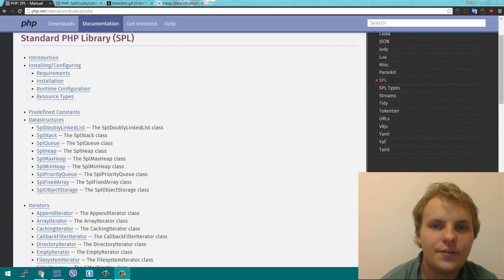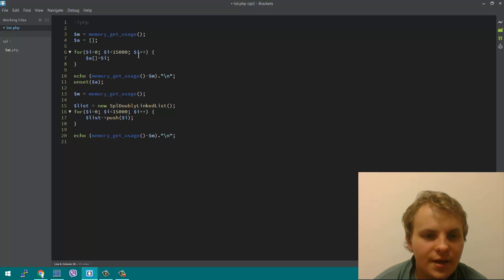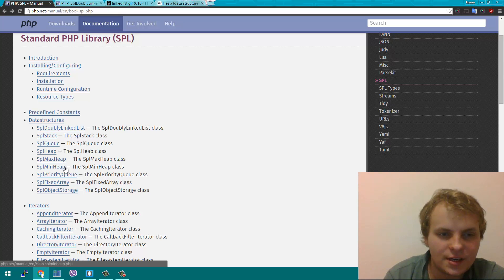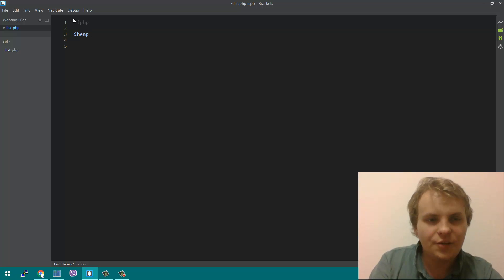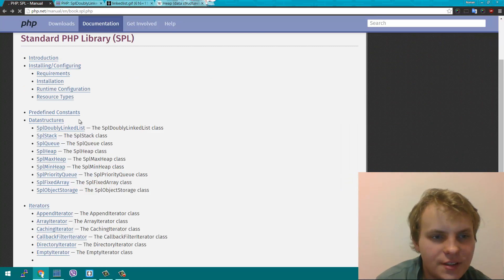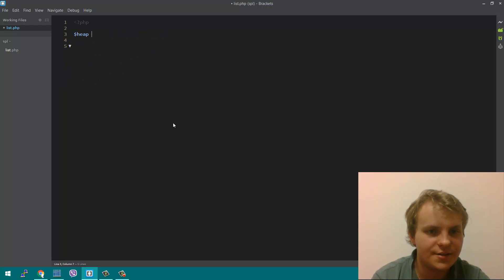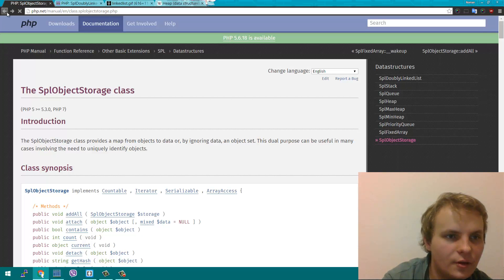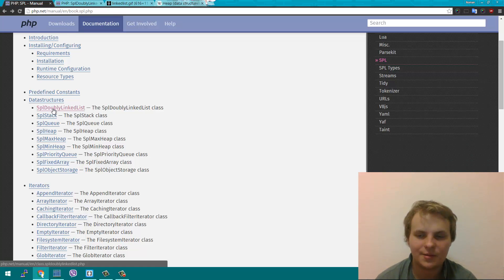PHP Standard Library Part 1: Datastructures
Overview of the datastructures included into the Standard PHP Library (SPL). We take a closer look at classic datastructures like the Doubly Linked List, Stack, Queue, Heap etc.